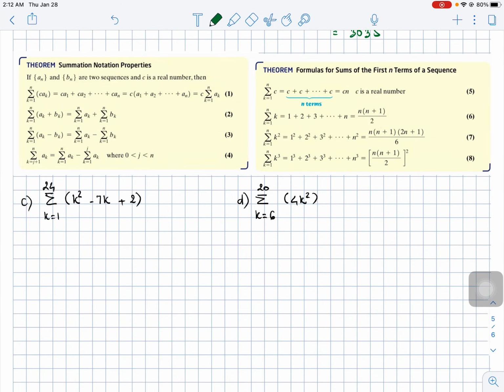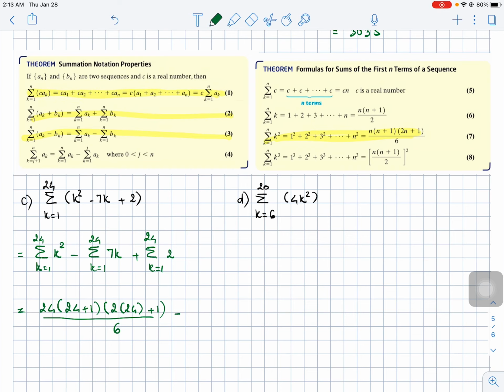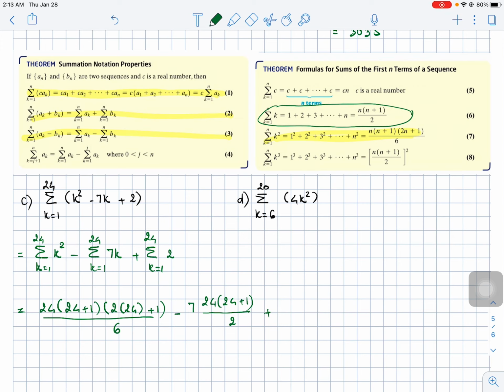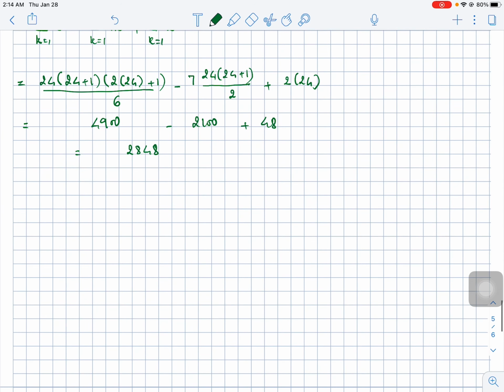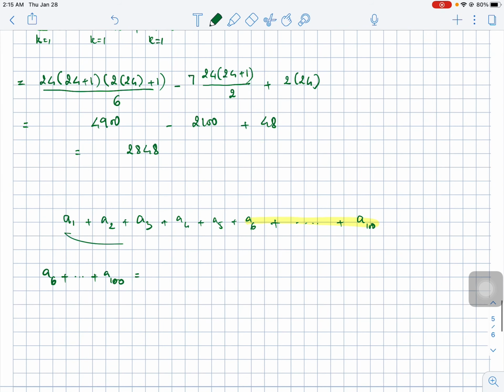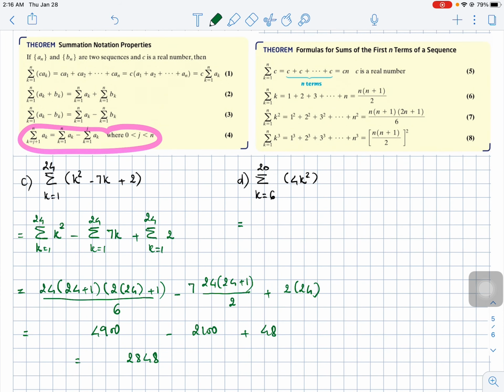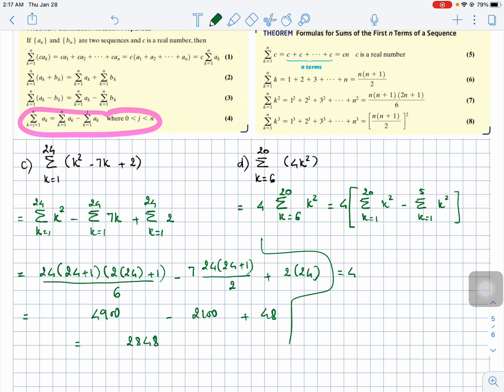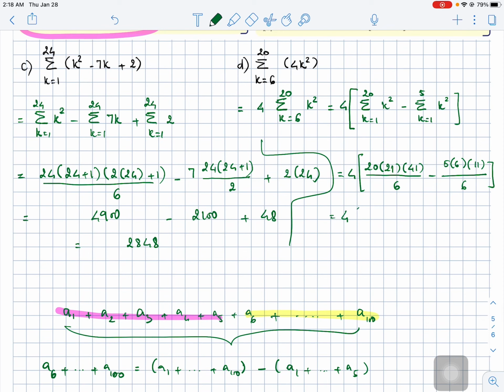Sec 9.1 part 8